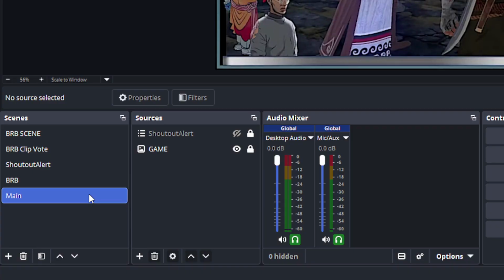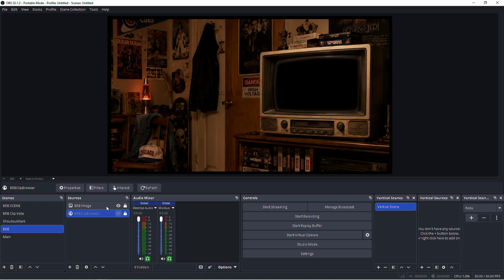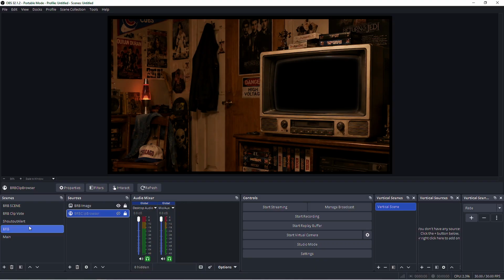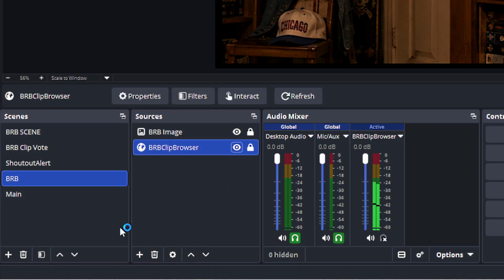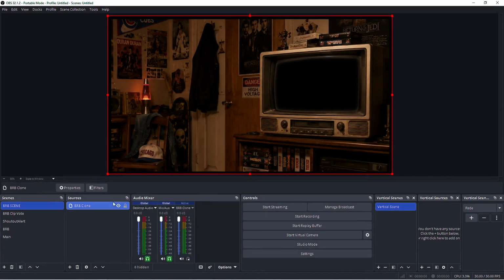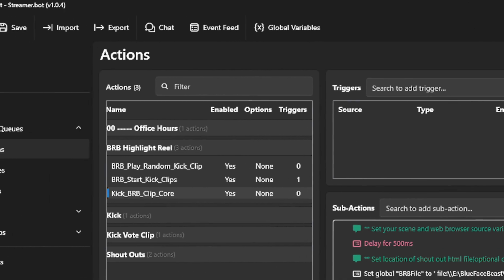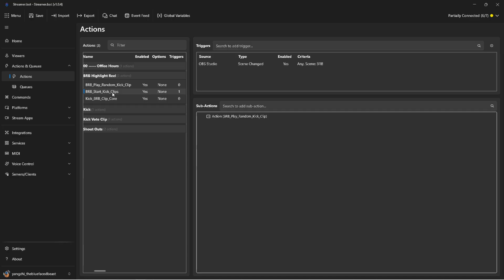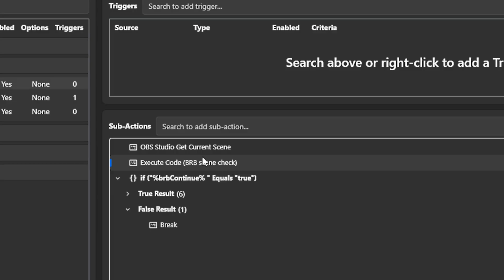Kick BRB Highlight Reel in OBS + Streamer.bot | Updated Setup Tutorial *html update*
Let’s turn your BRB screen into an automatic Kick clip showcase.

This updated Kick BRB Highlight Reel package uses Streamer.bot, OBS Studio, and KickBot to automatically pull and play clips from your Kick channel while you're away from the stream.

When the BRB scene is activated, Streamer.bot handles the clip selection and playback while the included browser source displays the clips in OBS.

I'll walk through the updated setup, including the OBS scene structure, required sources, Streamer.bot actions, and the basic flow of the Highlight Reel system.

This is a companion to my updated Kick Video Shoutout tutorial and the original tutorial. In my older tutorial, which is much longer, goes into more detail about the actual building process of the OBS scenes and importing Streamer.bot actions.  This video hopes to further define some of the points of that tutorial.

If you want to see that original build process, you can find it here:

Files include:
• Streamer.bot import files
• brb.html
• OBS overlay and background images

IMPORTANT:
Make sure you download the KickBot version that matches your Streamer.bot version.
This tutorial and package were made using the Streamer.bot 1.0.x version line.

And thanks to Nutty (@nuttylmao) for making tutorials that are funny, useful, and packed with great information:

Most of all, huge shoutout to SigmaThaMajestic for letting me use his channel for clips: